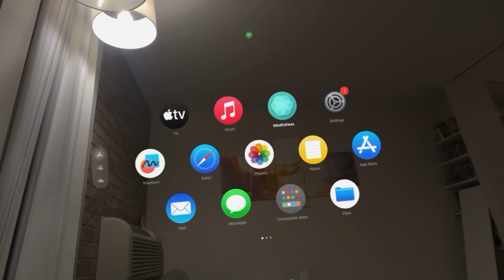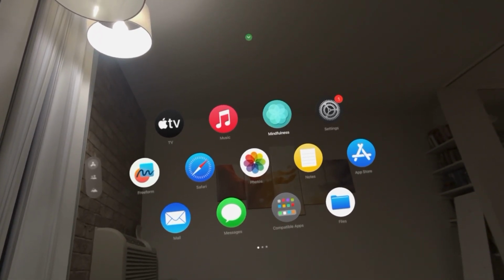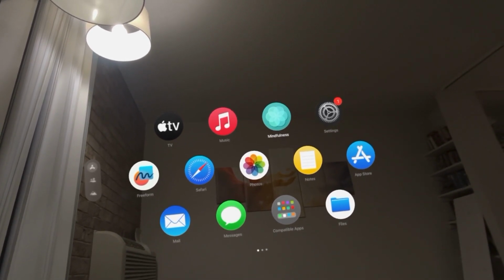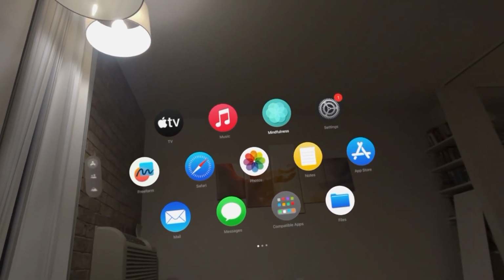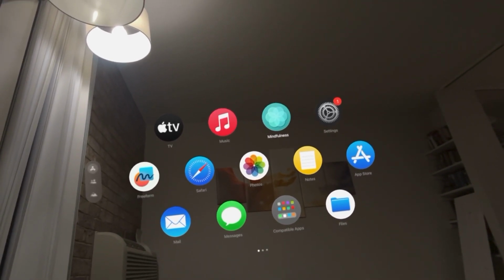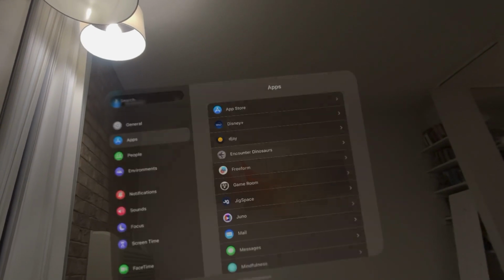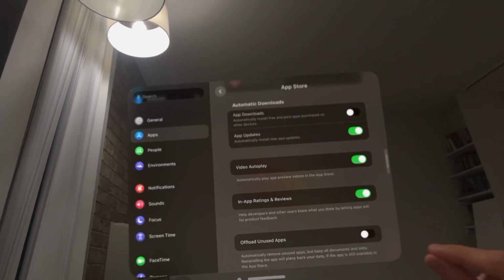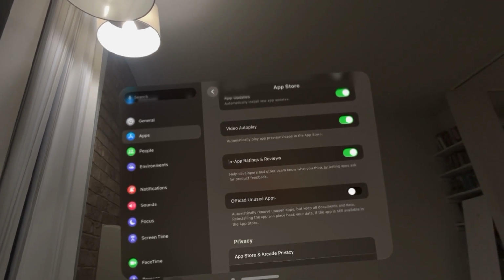Apple Vision Pro: How to Turn On/Off Offload Unused Apps Tutorial! (For Beginners)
God bless and hope this helped you! Apple Vision Pro: How to Turn On/Off Offload Unused Apps Tutorial! (For Beginners)